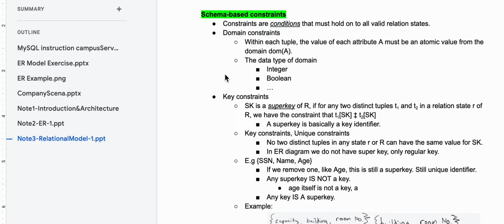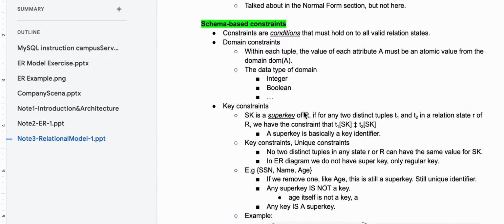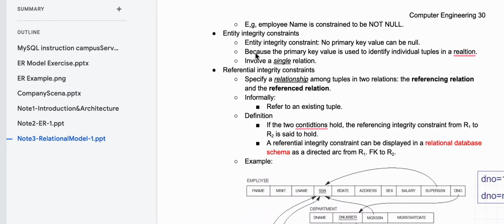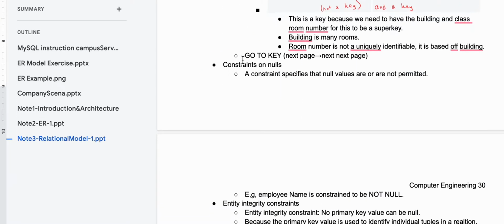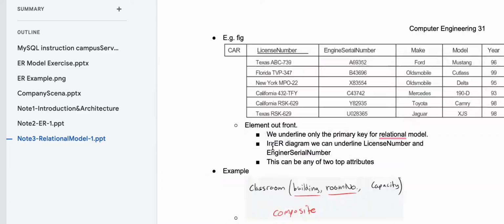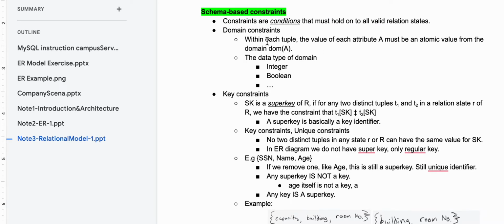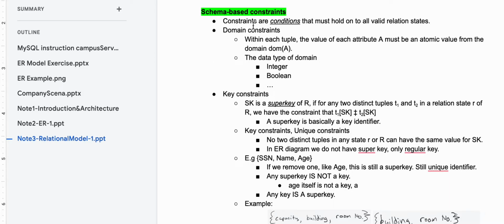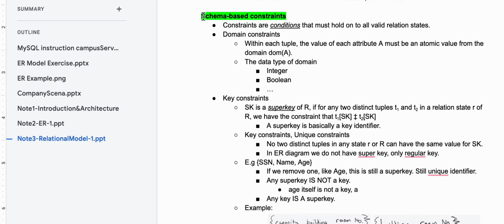Relational Data Model and Relational Database Constraints : Schema-based constraints (DOMAIN)